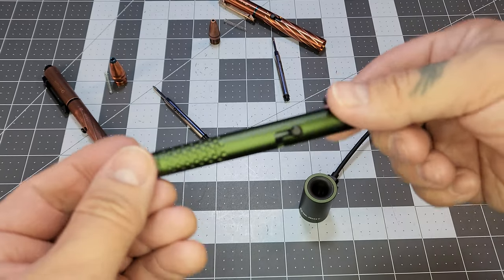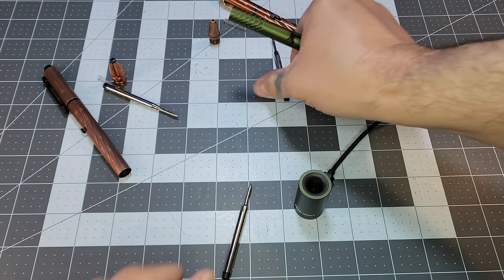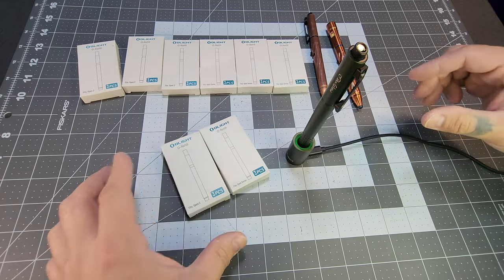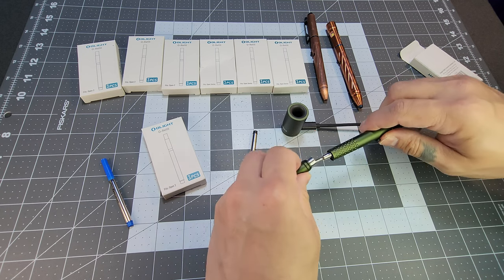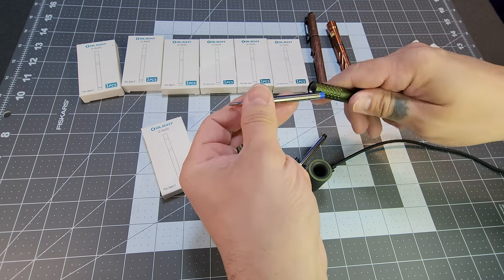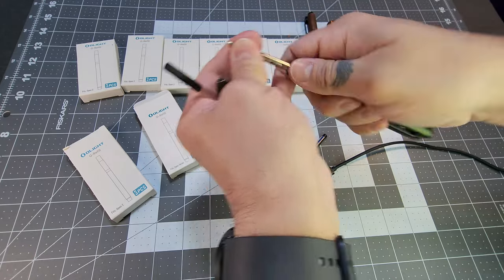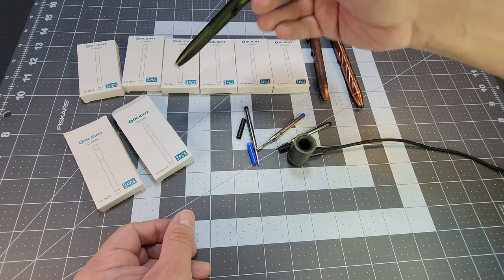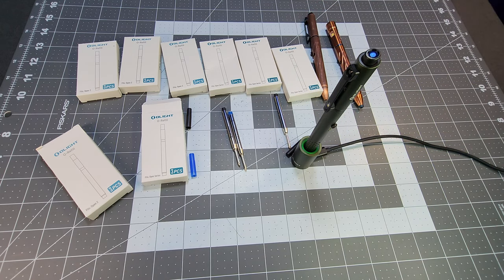OPEN GLOW CAN BE USED WITH OTHER OPEN INK CARTRIDGES OLD & NEW FROM MY EXPERIENCE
To answer everyone's question and clear up any confusion about the new open glow not being able to charge when using some other open ink cartridges. The answer is in this video.